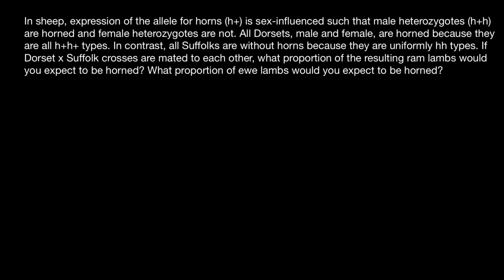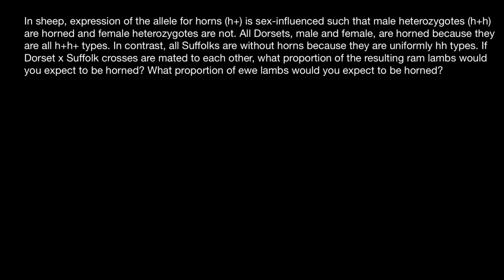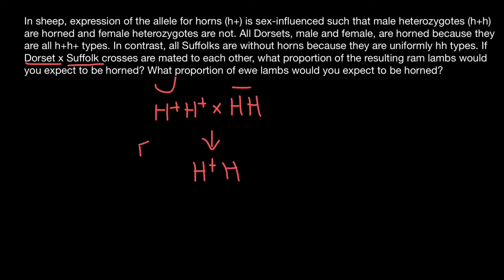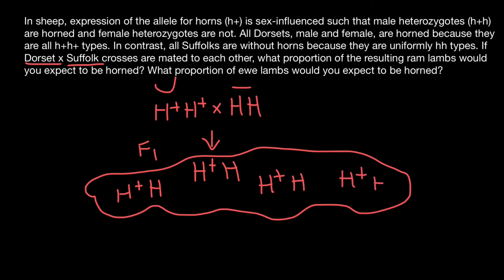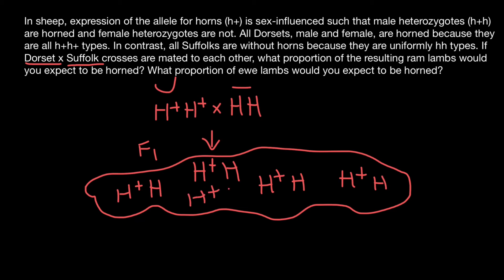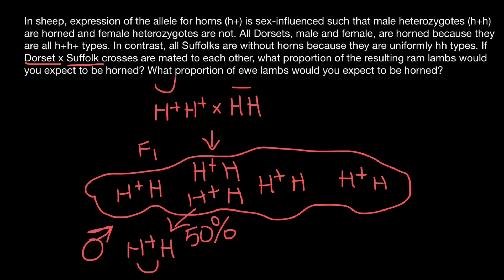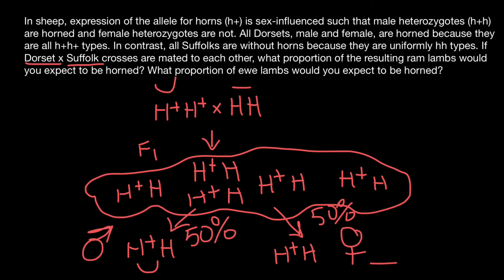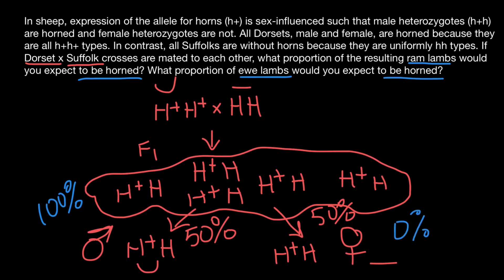What is the Sex-Limited and Sex-Influenced traits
Sex-limited traits are determined by genes located on autosomes and express only in one sex. While these traits are responsible considerably for sexual dimorphism, sex-influenced traits do not show distinctive expression between women and men.